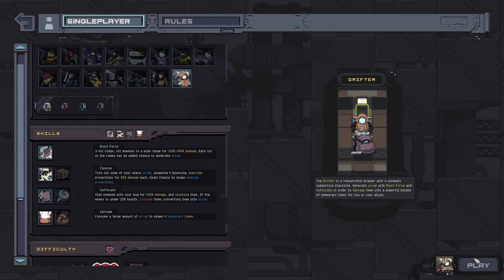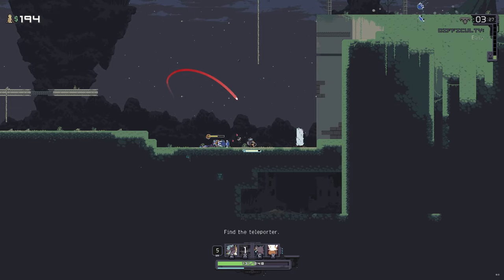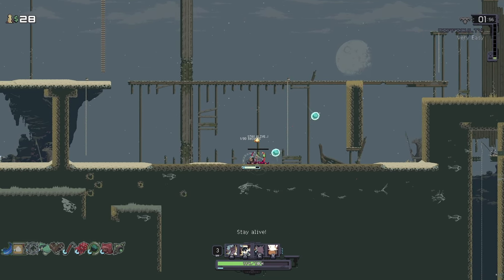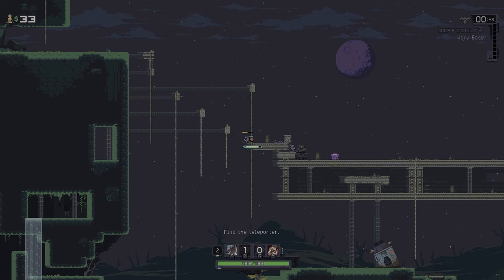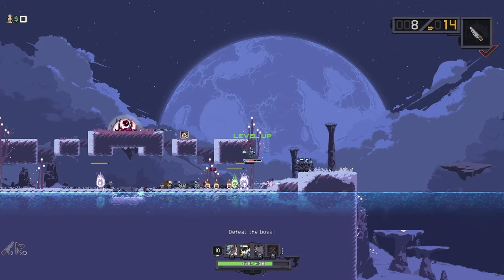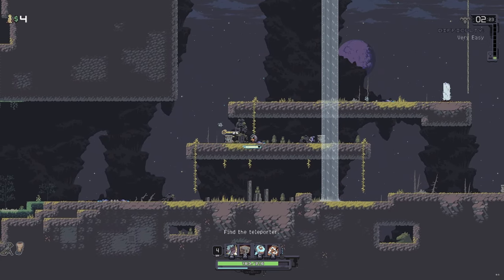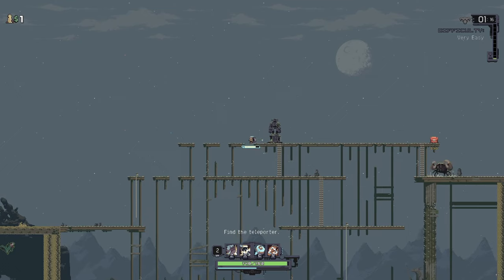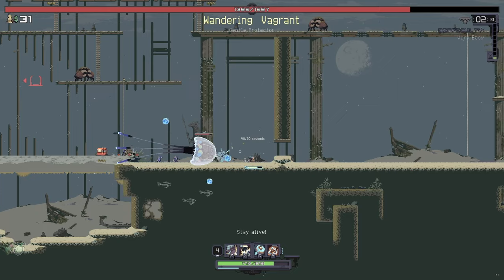How To Play DRIFTER In Risk Of Rain Returns